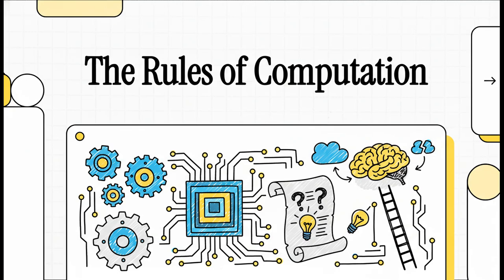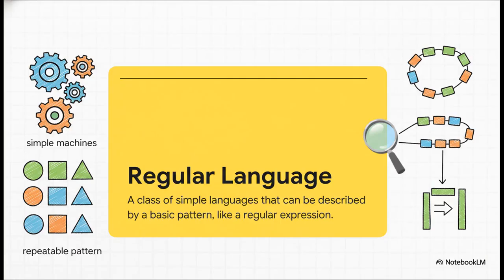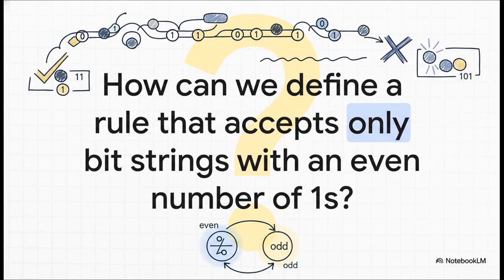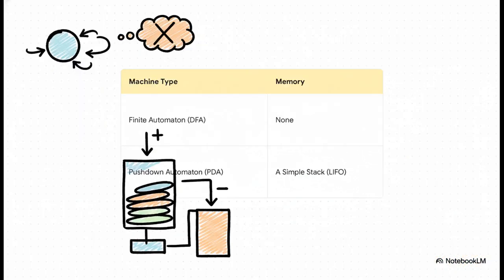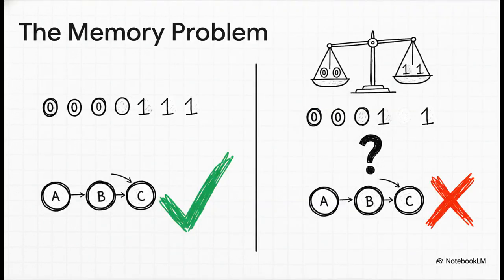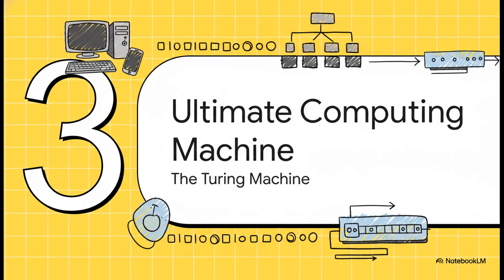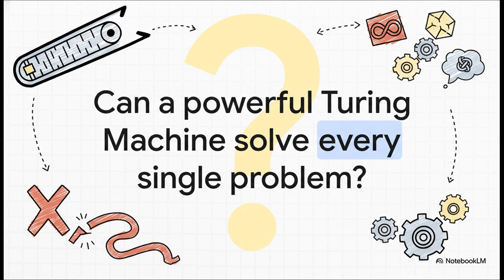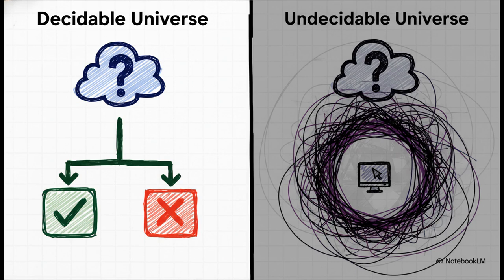The Rules of Computation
This video summarizes the basics of the rules of computation and covers Regular expressions and finite automata, Context free grammar, pumping lemma and turing machines in simple animated form.